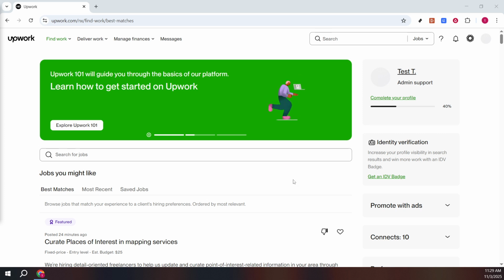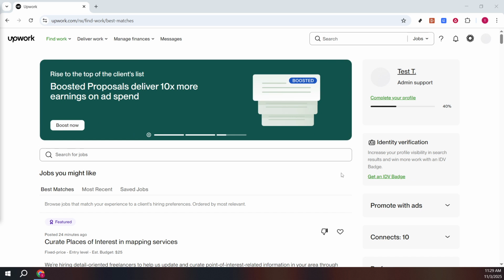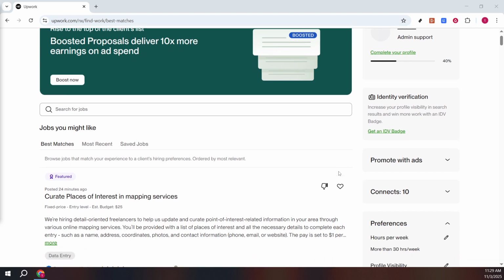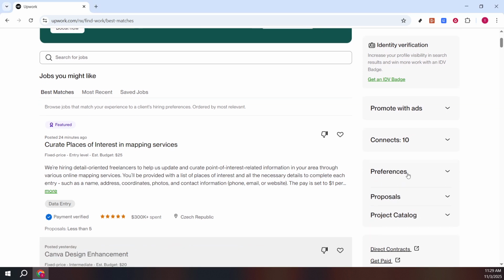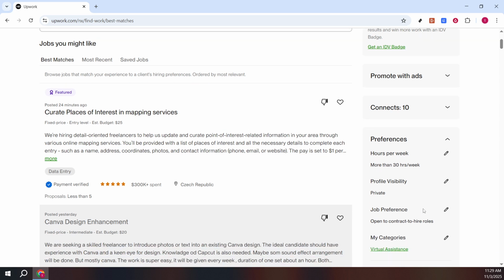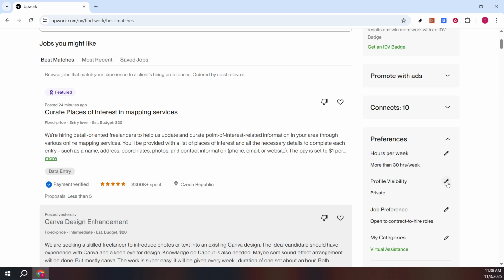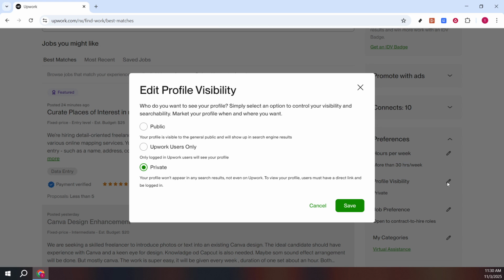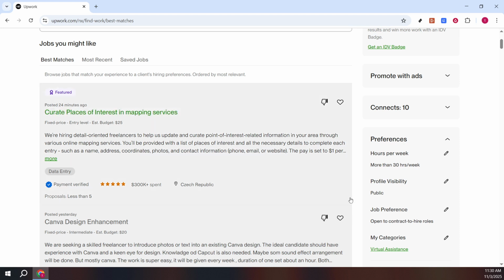How To Set Upwork Profile Visibility From Private To Public [2026 Guide]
How To Set Upwork Profile Visibility From Private To Public